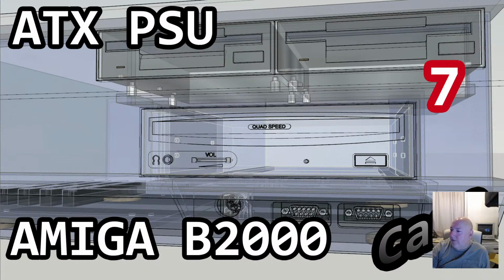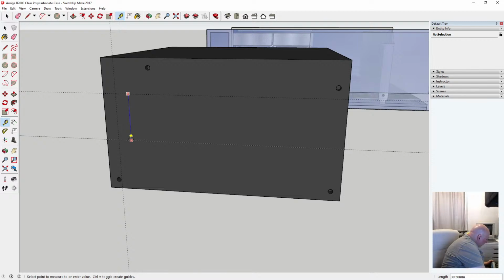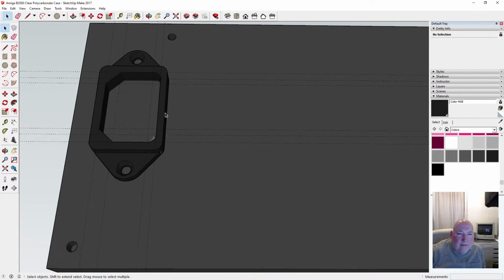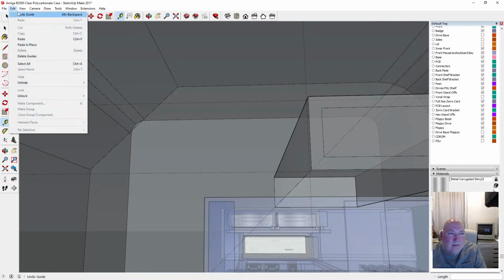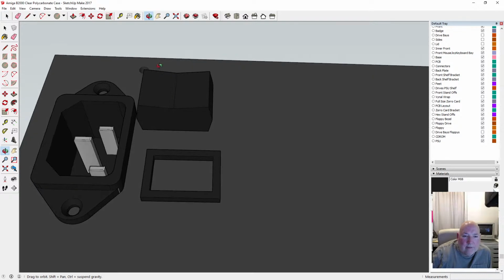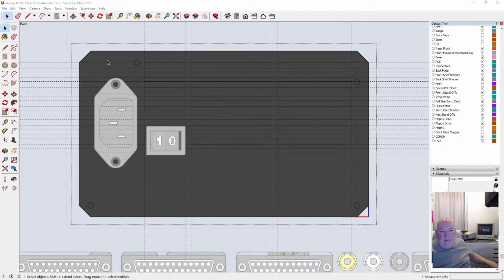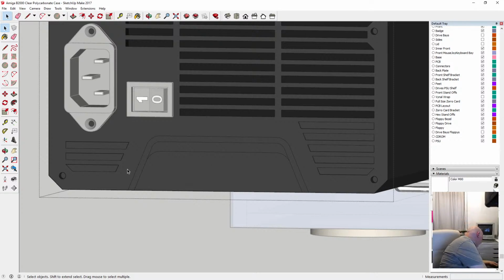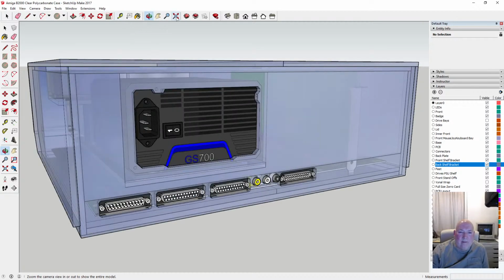AMIGA B2000 Case 7 -ATX Power Supply Modelling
AMIGA B2000 Case 7 -ATX Power Supply Unit Modelling
7th in the series, I have an Amiga B2000 complete, and I also have a spare B2000 mainboard, which I want to build into a case, that I can easily work on, as I plan to add various upgrades to this spare board, then apply the same to my complete B2000 computer.